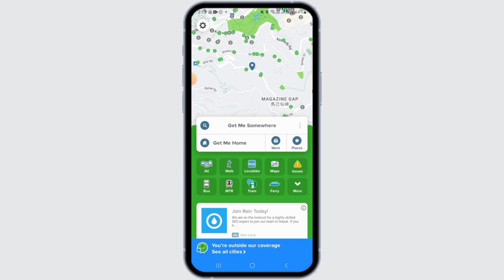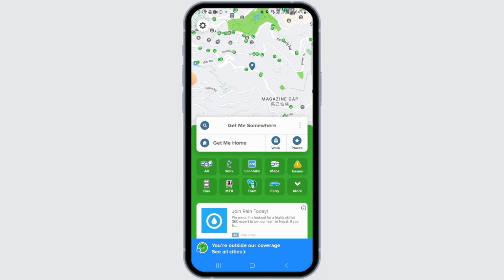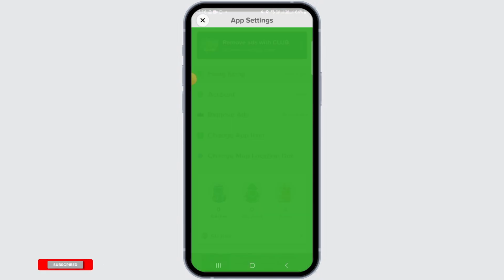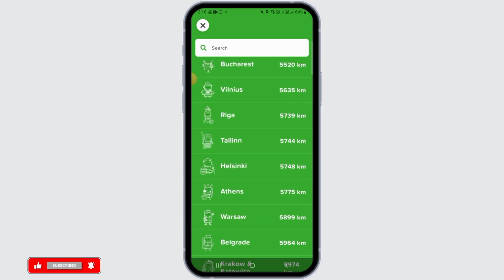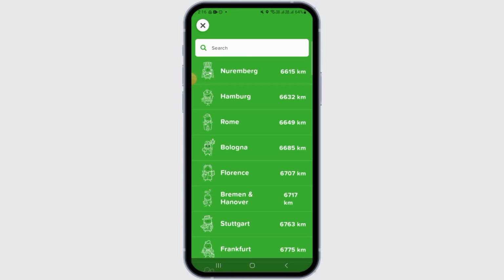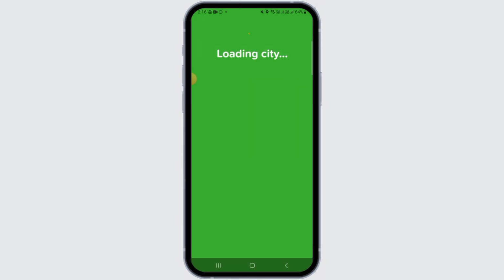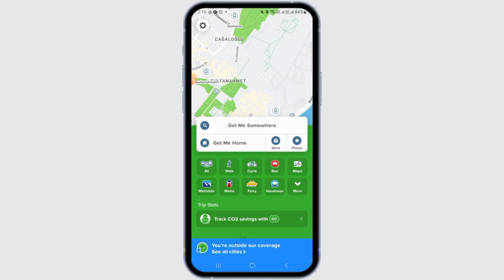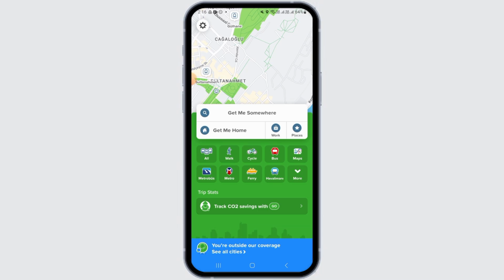How to Change City on Citymapper App | Switch City on Citymapper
Need to switch cities on the Citymapper app? This easy guide provides step-by-step instructions on how to change your city in the Citymapper app to get accurate transit information and route planning. Follow this straightforward process to customize your Citymapper experience.

In this tutorial:
0:00 - Introduction
0:05 - How to Change City on Citymapper App (EASY)

Learn how to quickly and easily change the city on the Citymapper app with this simple guide. This video covers the entire process to ensure you can get the best transit information no matter where you are.

Change your city on the Citymapper app effortlessly by following this guide!